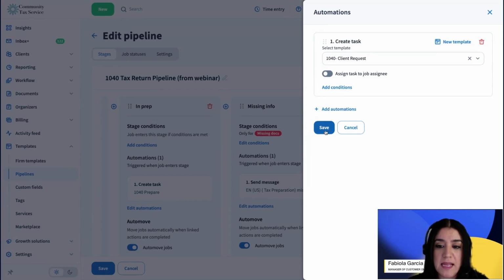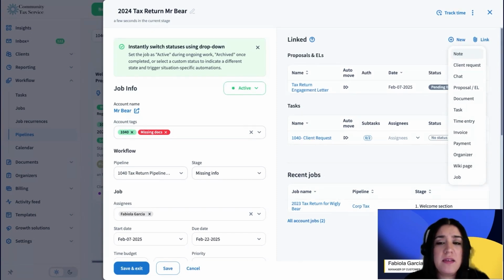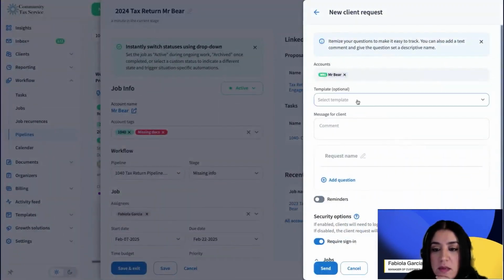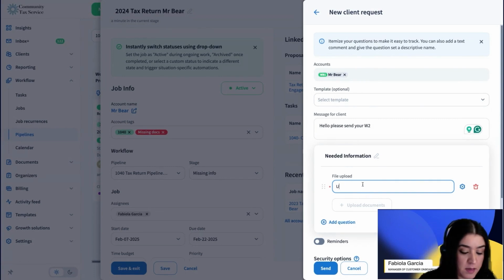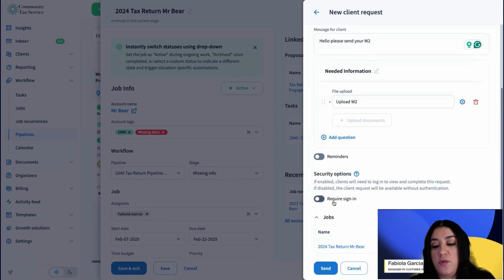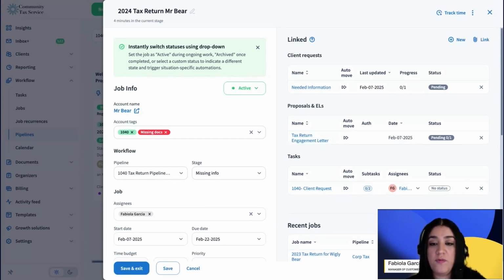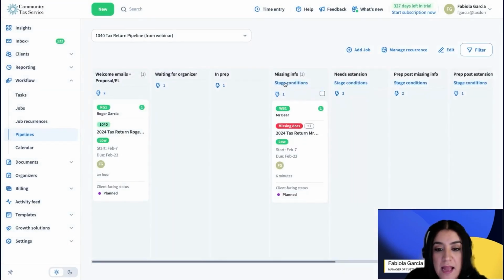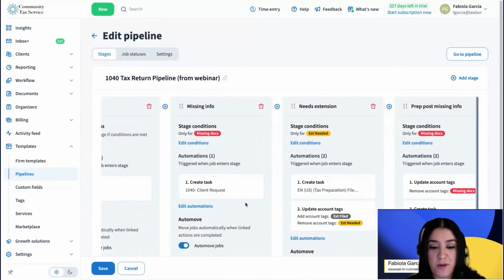Onboarding training session 3: Leverage workflow automations – Client requests